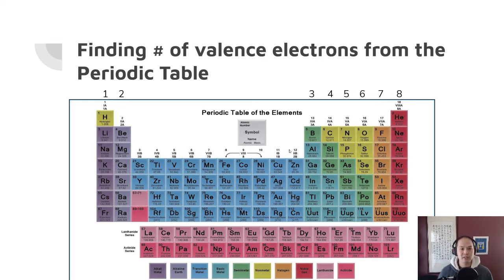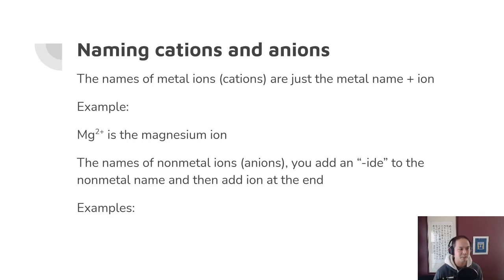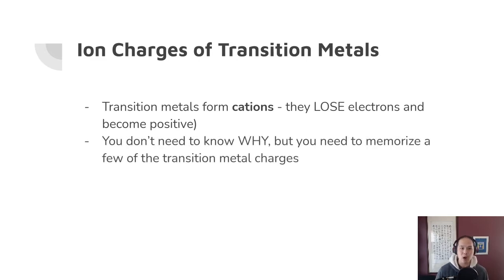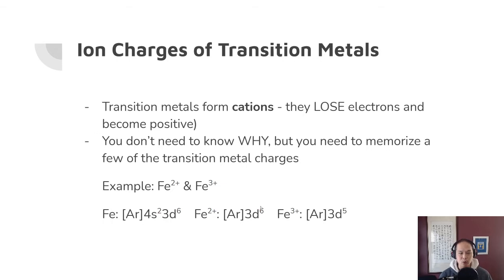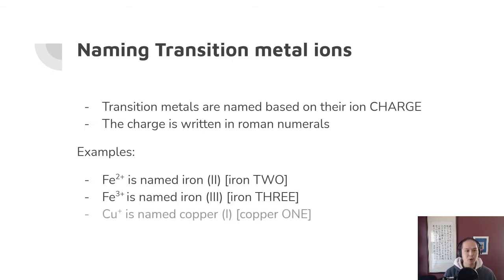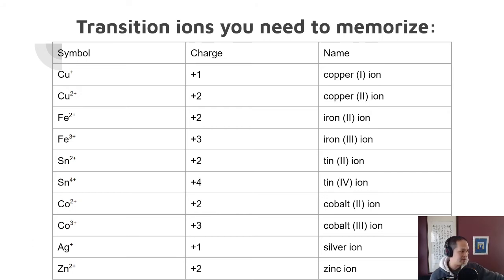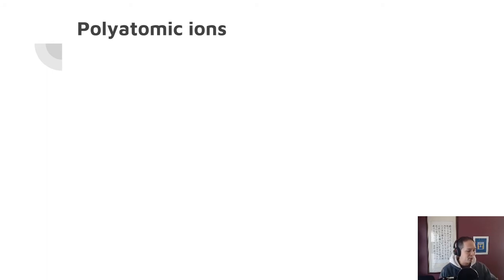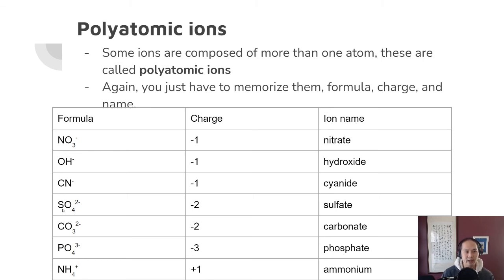Ch 9.1 - Naming ions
How to name cations, anions, transition metals, and polyatomic ions